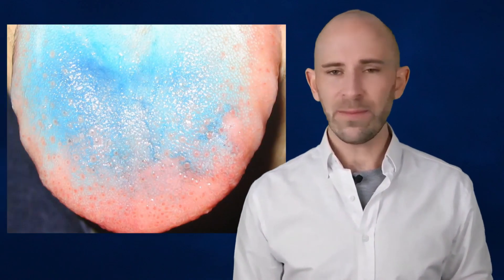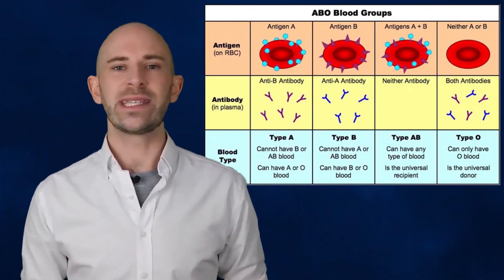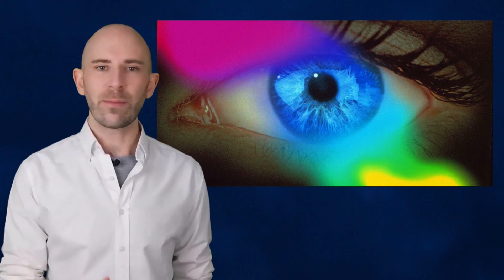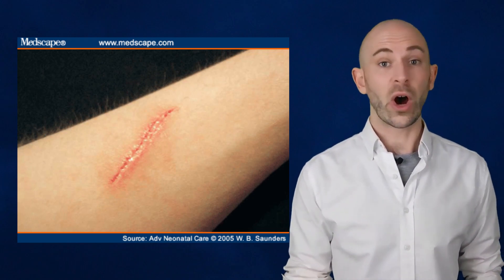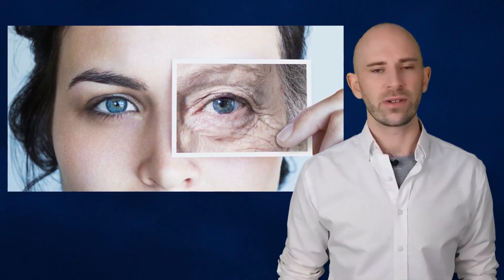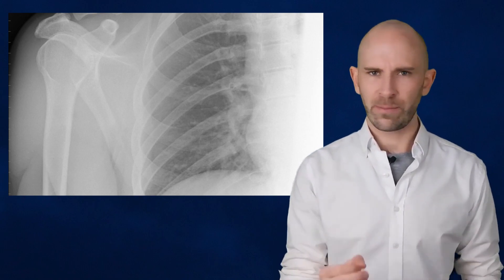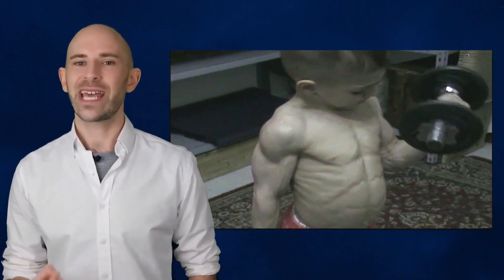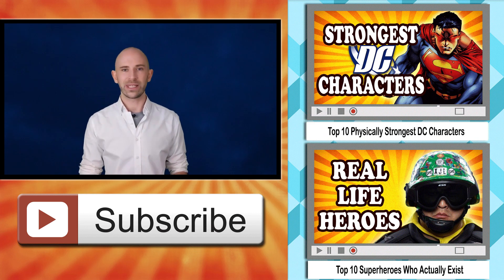Top 10 Superpowers Human Beings May Actually Have — TopTenzNet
Top 10 Superpowers Human Beings May Actually Have - The human body can do some amazing things, and thanks to genetics, there are some people who can do things that are beyond the normal range of human skills and abilities. While these superpowers don’t include things like flying or telepathy, they are still pretty remarkable. You may even have some hiding in you, waiting for a chance to emerge so that you can save the world. Or at the very least, impress some girls.

10. Supertaster
This superpower should be pretty self-explanatory: it’s a heightened sense of taste. The reason some people taste flavors stronger is simply because they have more taste buds. These extra taste buds make them sensitive to flavor, and as a result, they have strong likes or dislikes for certain foods like broccoli, cabbage, spinach, coffee, and grapefruit.

About 25 percent of people in the world are supertasters, while 50 percent are medium tasters and at the complete opposite end of the spectrum are non-tasters, who think everything tastes a little bland, and who make up 25 percent of the population. Women are more likely to be supertasters and people from Asia, Africa, and South America also have a higher chance of being supertasters.

You can test to see if you’re a supertaster by placing a drop of blue food coloring on the tip of your tongue. Rinse your mouth out and make sure it’s dry. Then, place a wax ring or binder enforcer ring on the blue dot and count how many papillae, which are the bumps on your tongue, are inside the ring. If you have more than 30, then you are probably a supertaster.

9. Golden Blood

Nicknamed the “Golden Blood”, Rh-null is one of the rarest and most precious blood types on earth. It is so rare that in 50 years, only 43 people have been found to have this blood type.

How blood types work is that on every red blood cell, there are up to 342 antigens, which are molecules that are capable of triggering the production of antibodies. How people’s blood types are determined is through the absences and presences of those antigens. Then, there are 35 different types of blood systems, and a majority of those blood systems encompass the 342 antigens. For example, ABO is the most common blood system and it’s where you find the most common blood types like A+, B-, O+, and so on. Rh is a different system from ABO and almost all Rh blood types are made up from 61 antigens. How Rh-null is different from other Rh blood types is that Rh-null does not contain any of the 61 antigens, which, until 50 years ago, scientists thought was impossible. Before the blood type was discovered in a living person in the early 1960s, fetuses with the blood type were aborted because doctors did not think the baby would survive.

Coming up:

10. Supertaster
9. Golden Blood
8. Super Vision
7. Rubber Skin and Joints
6. Echolocation
5. Never Age
4. Immunity to Pain
3. Unbreakable Bones
2. Super Strength
1. Immunity to Disease